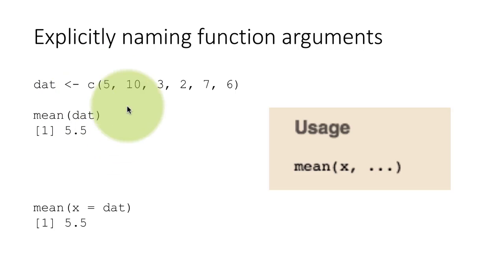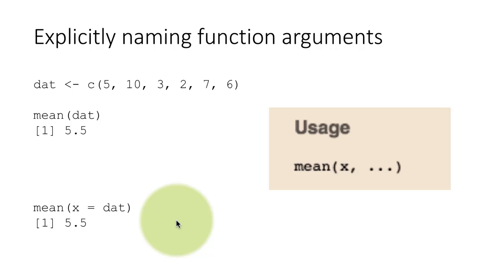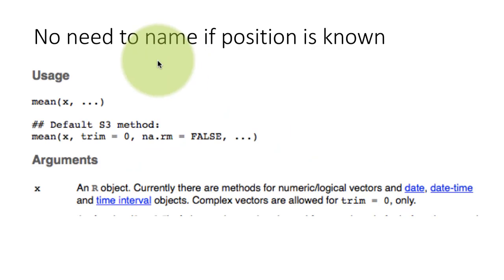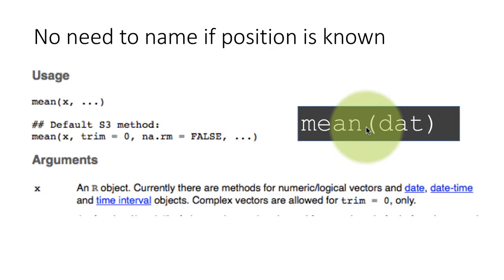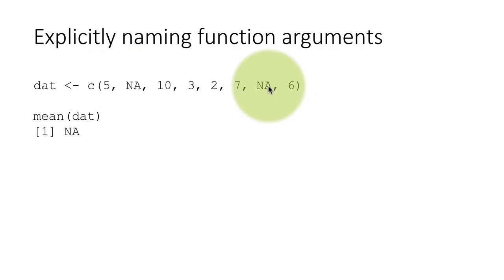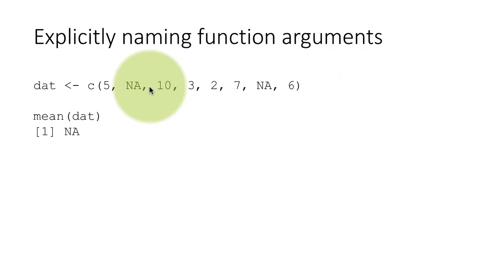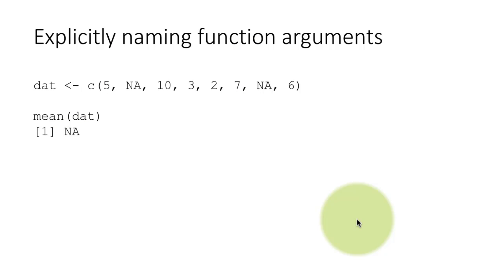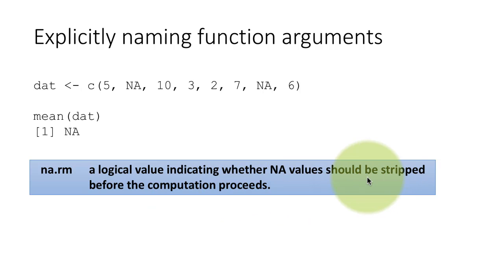eda dv 1-12 named and positional function args